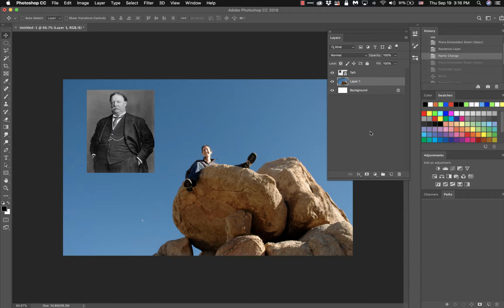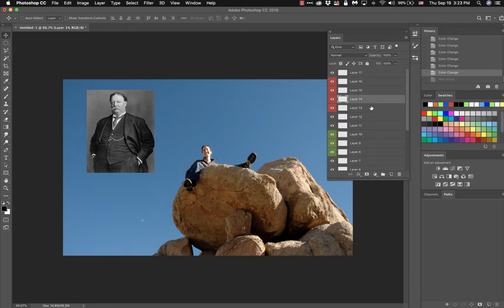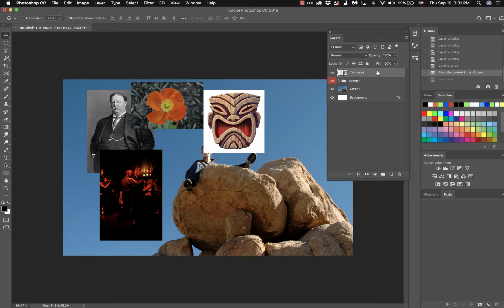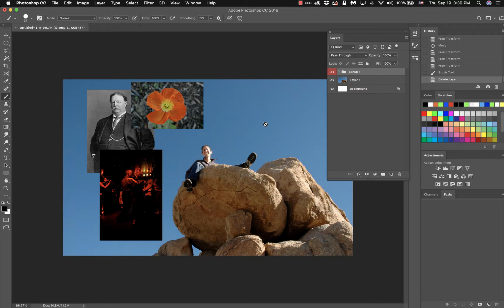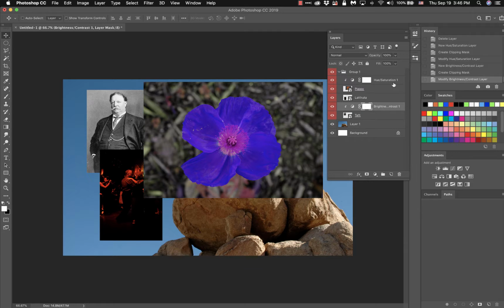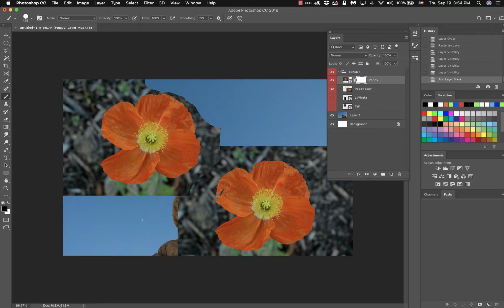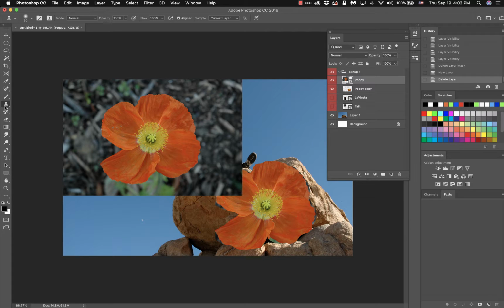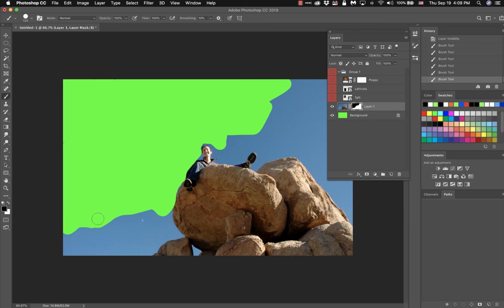Layer Panel - Part II